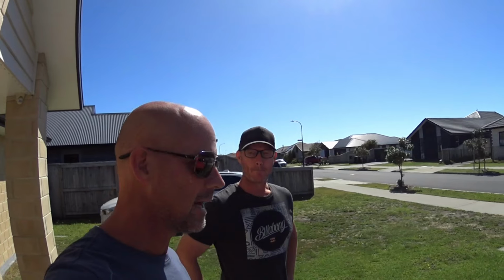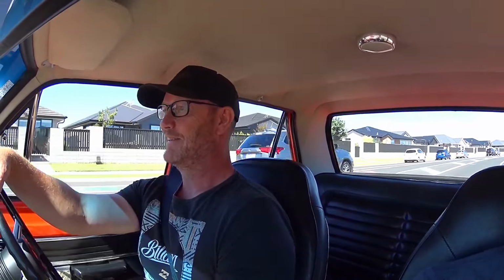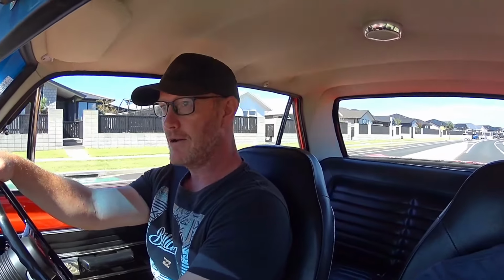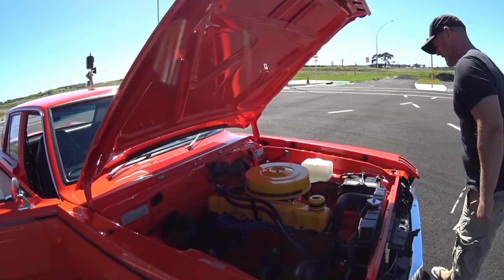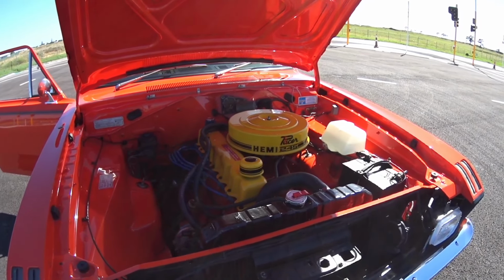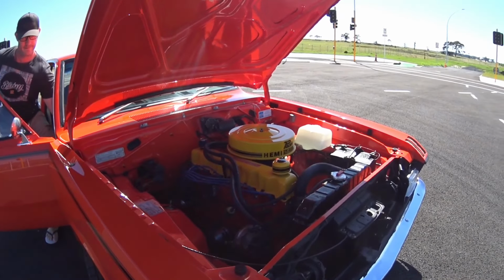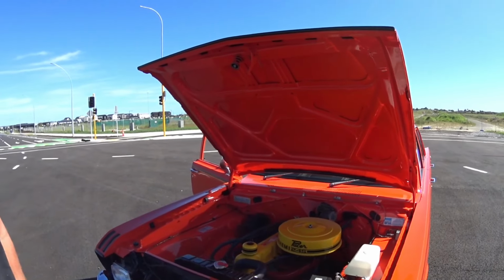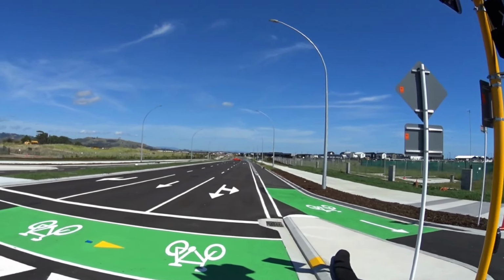Car Stories | 1970 VG Valiant Pacer!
Following my last video on Ant's Chrysler Valiants, this is his 99% completed 1970  VG Valiant Pacer. A lovely example of a classic Australian car.